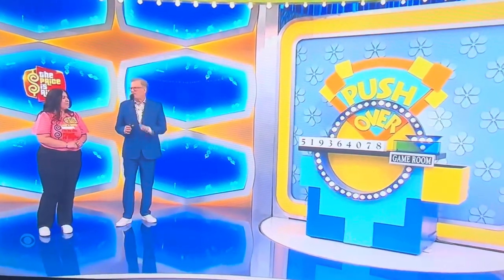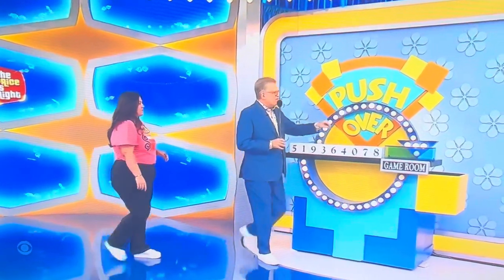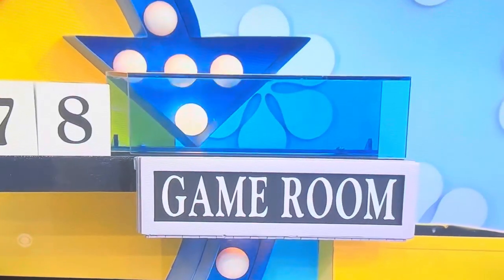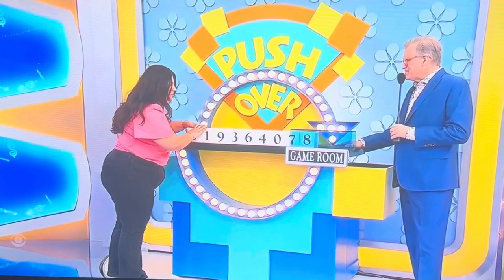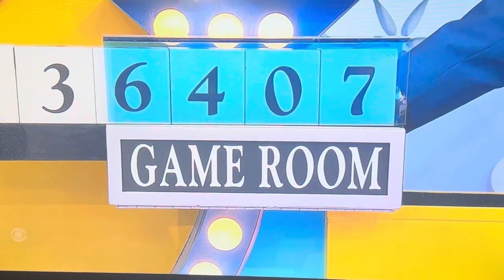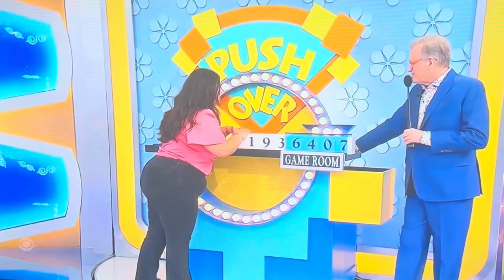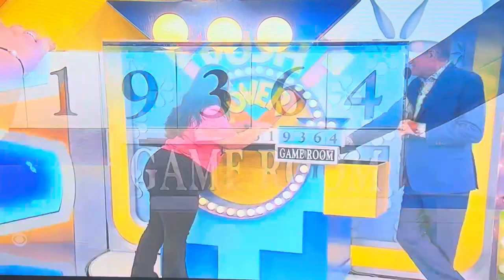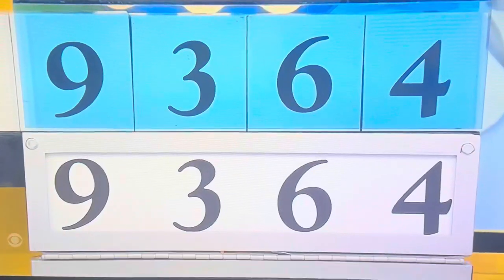Price is Right - Push Over - 5/2/2024